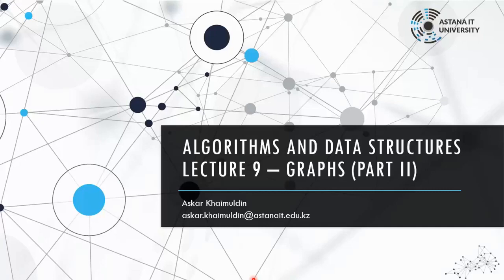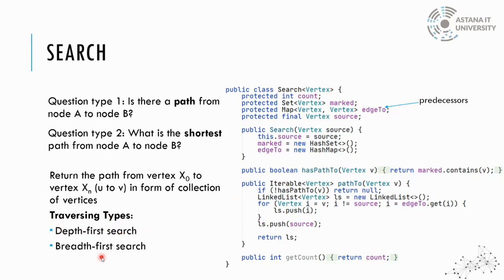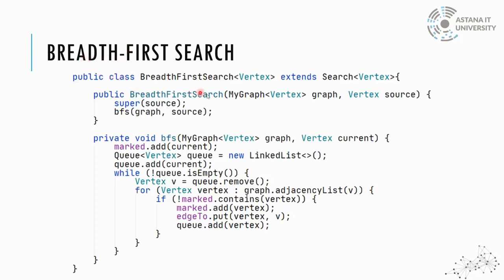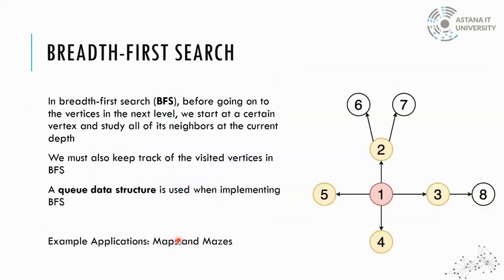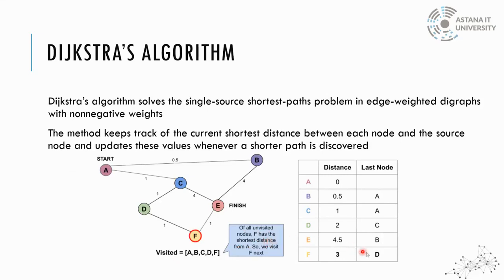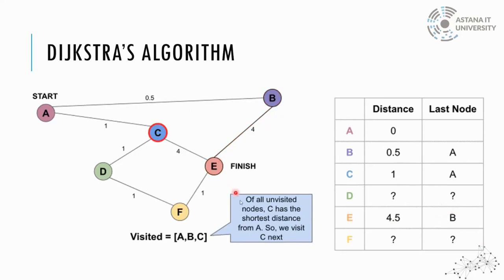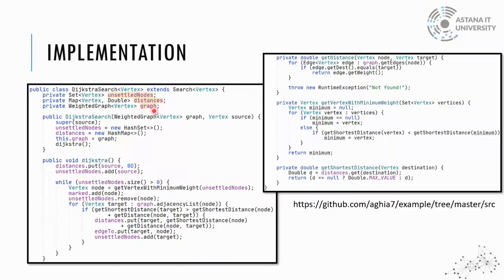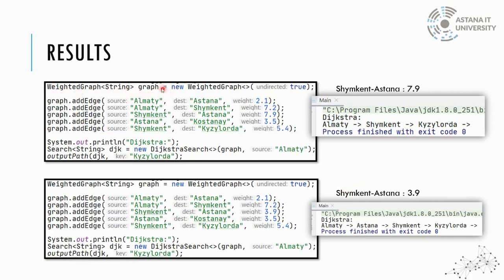ADS Lecture 9 Graphs Part II